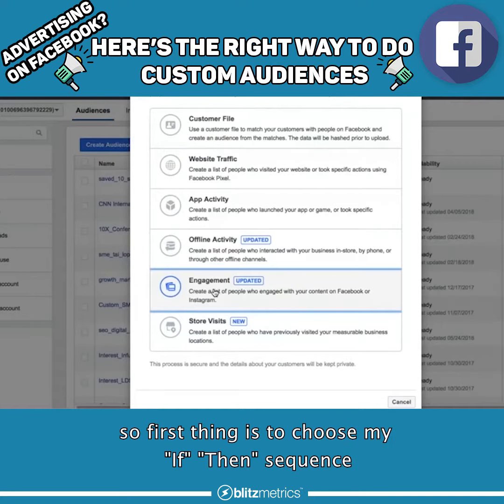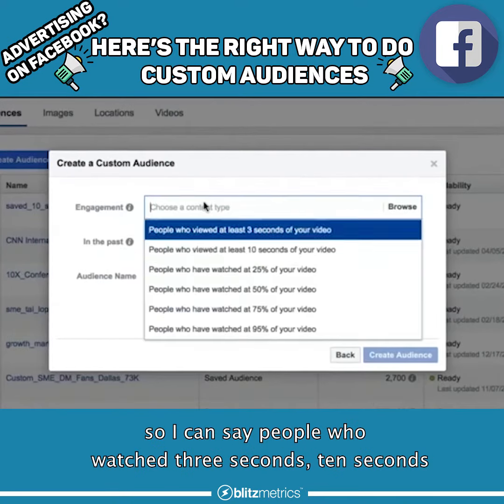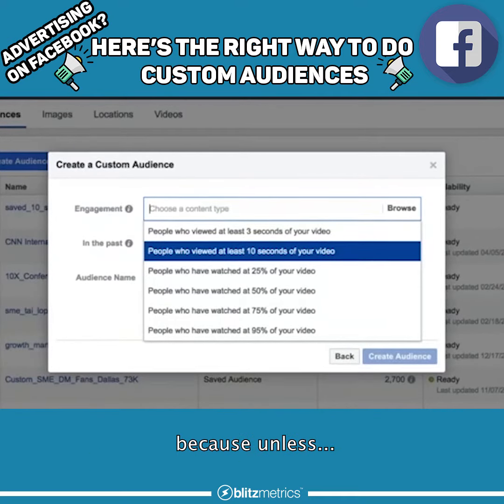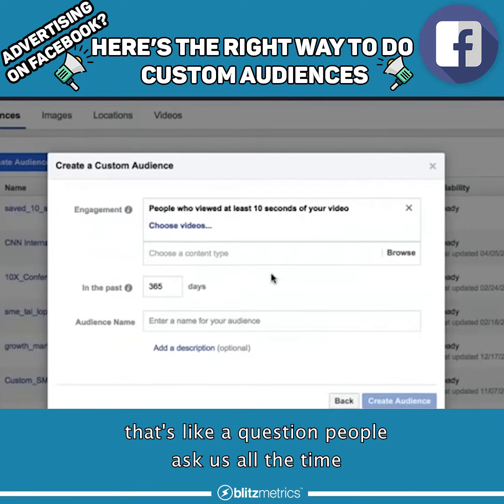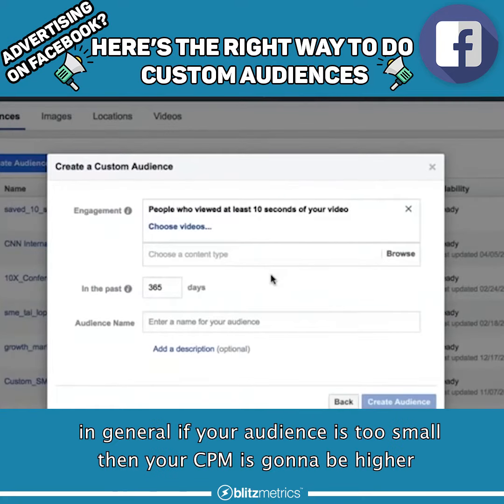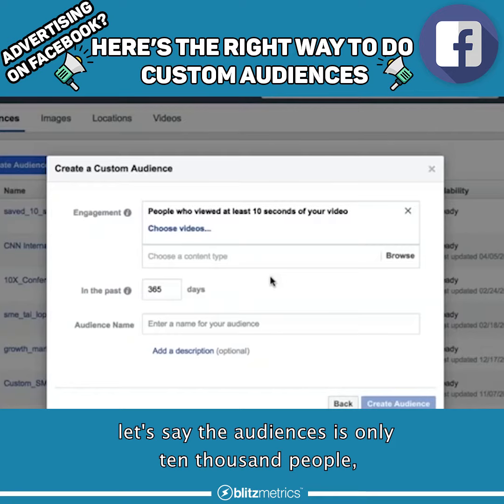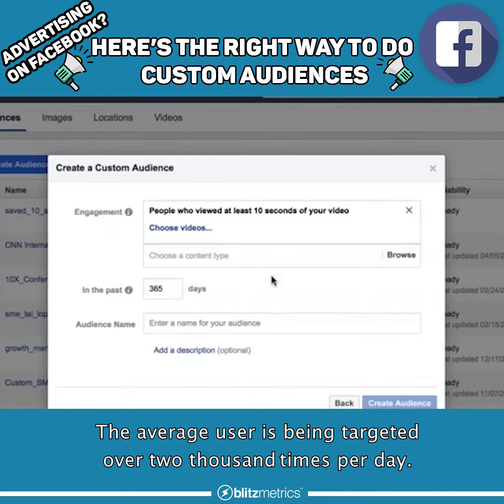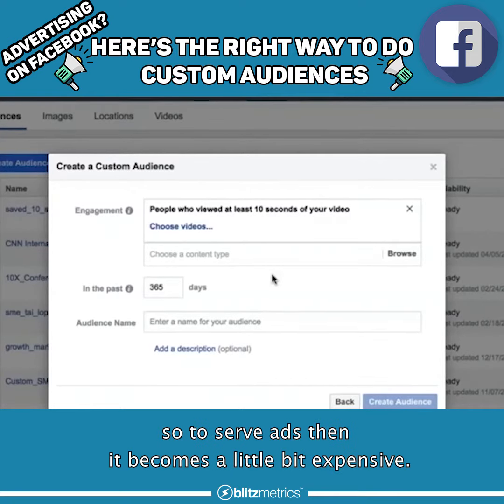Here’s the Right Way to Do Custom Audiences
Logan Young shares some tips and tricks on how to use custom audiences on Facebook.